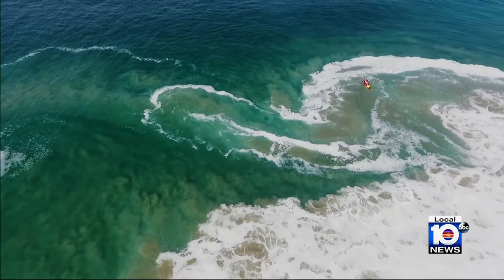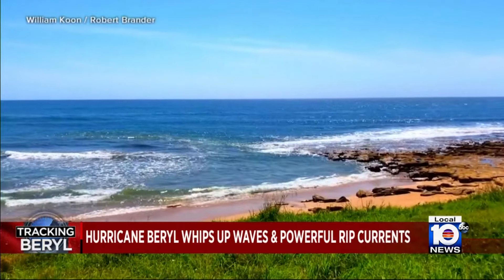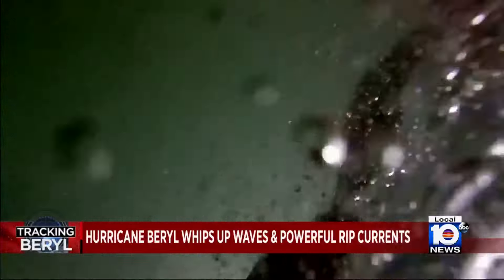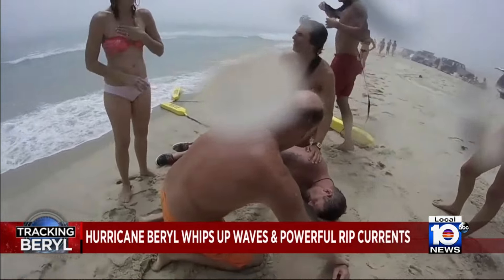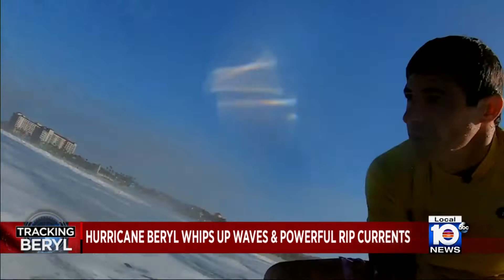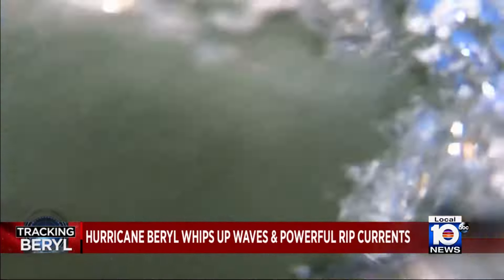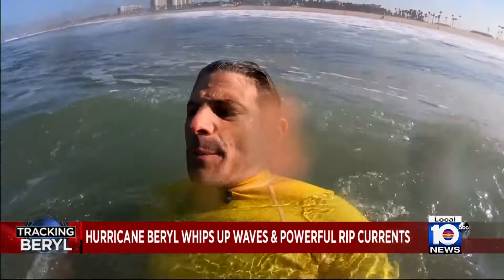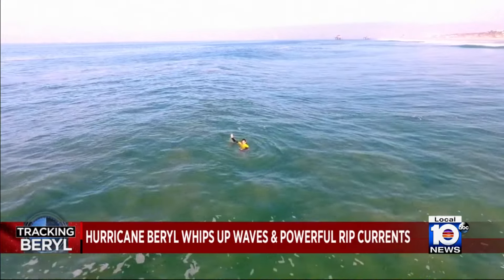How to deal with rip currents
Here is how to deal with the high risk of rip currents.